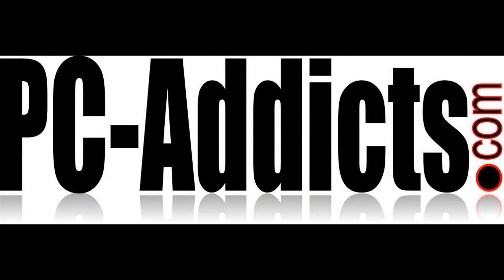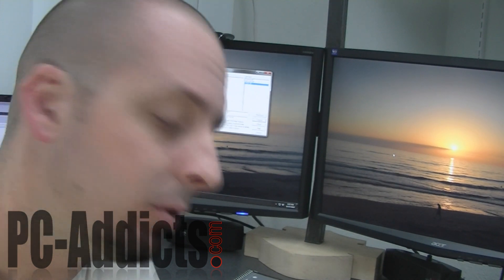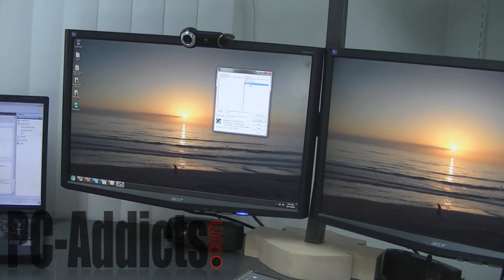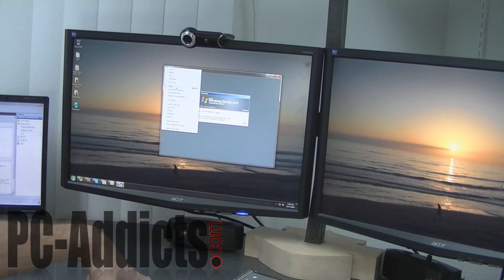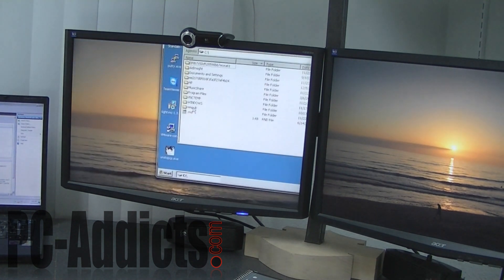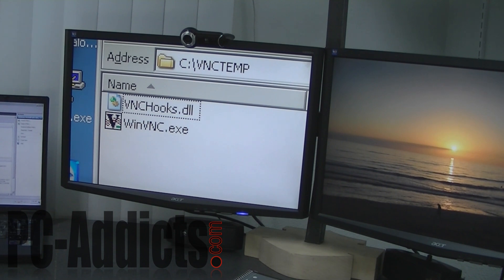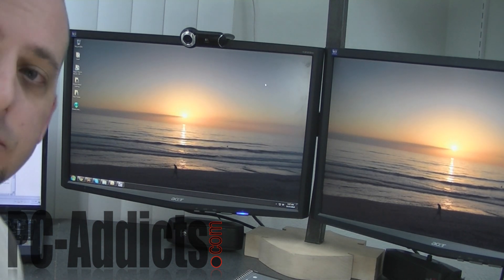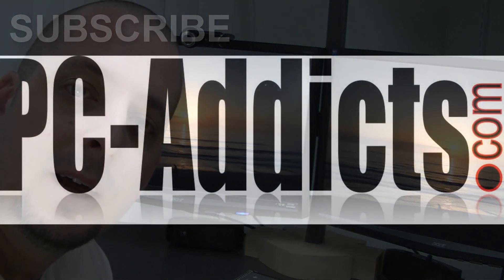How Admins Can Remote Into Computers Using Gencontrol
Remote into computers using gencontrol (like vnc) without having to install anything on the client computers. No client side interaction is required. You have to be within a domain environment, and be a member of the Domain Administrators group.